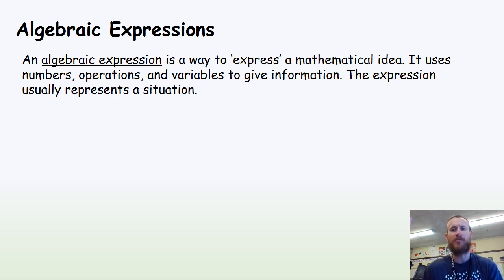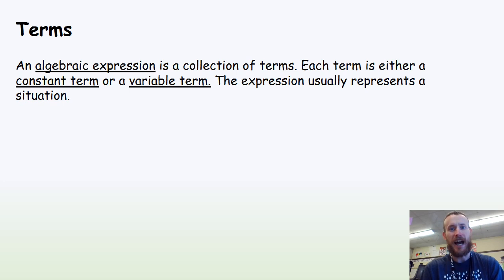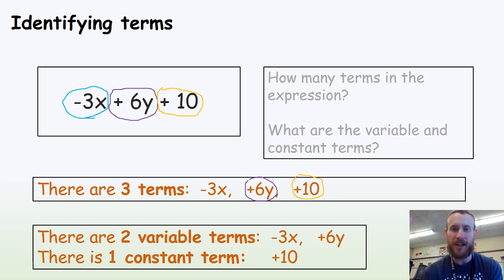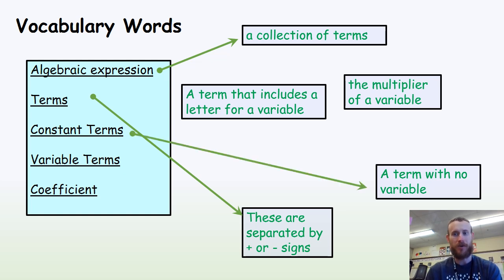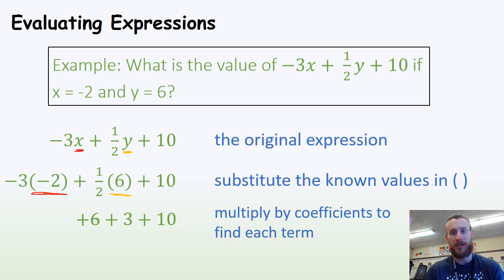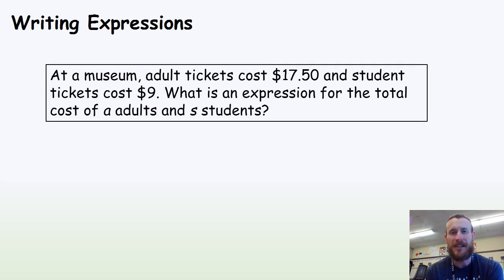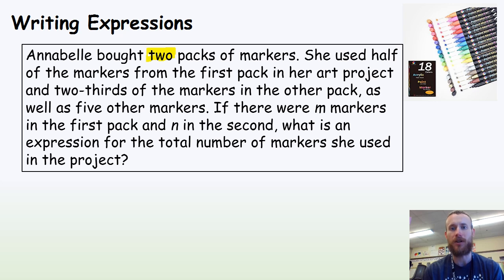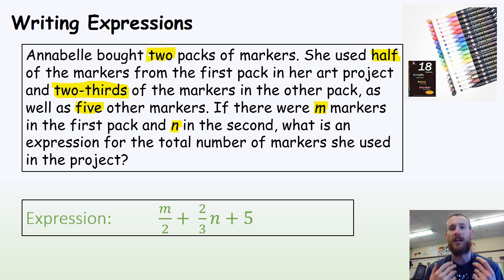Expressions Video 1